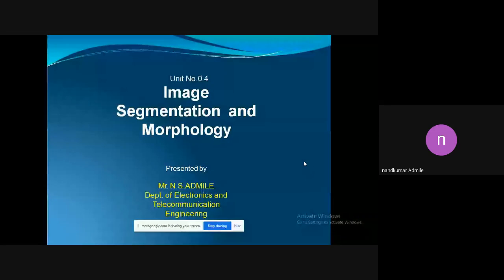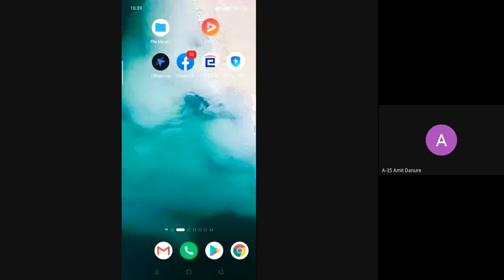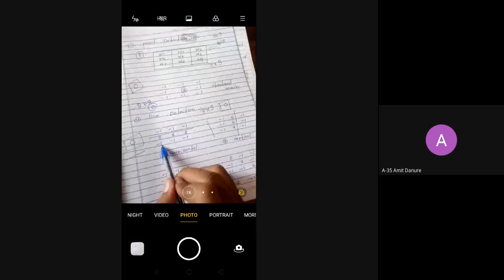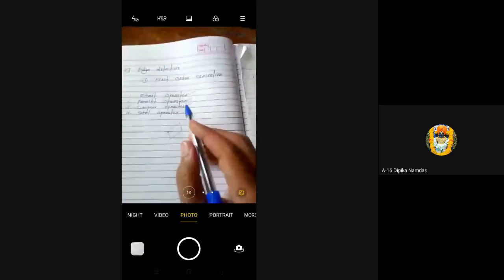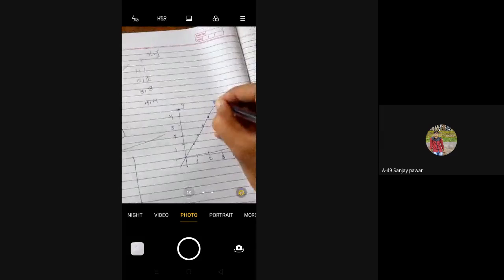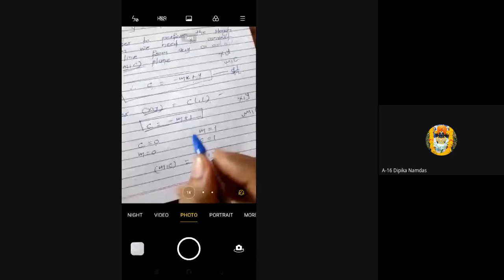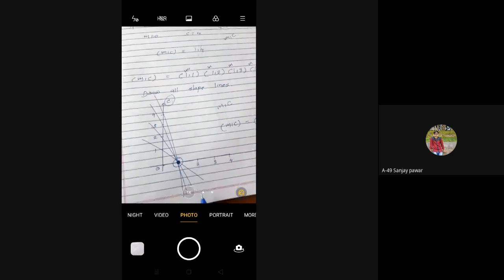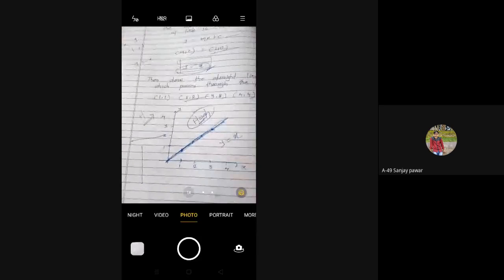01 09 2020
UNIT 04
Image Segmentation and Morphology
Mr.Admile N.S
Assistant Professor